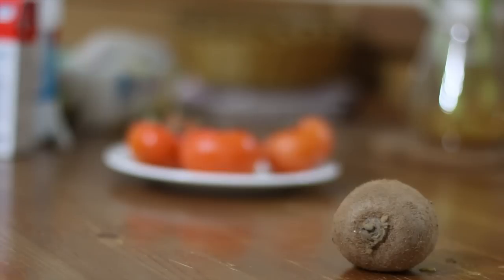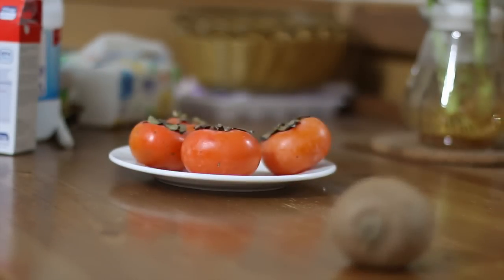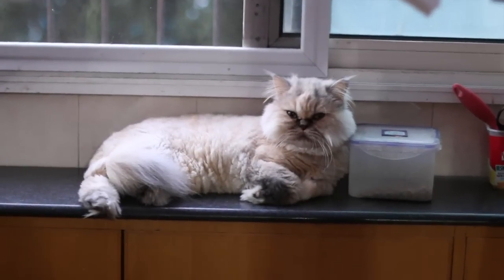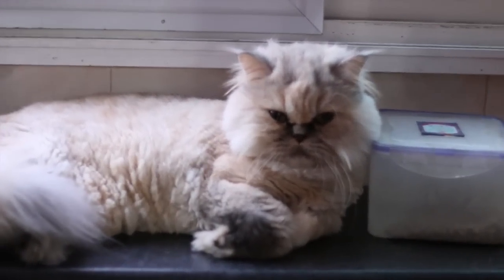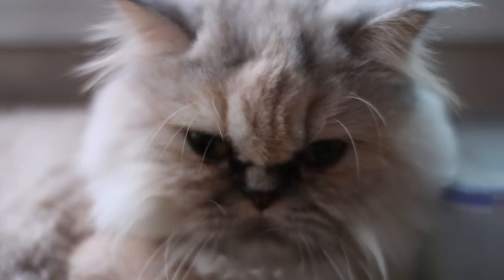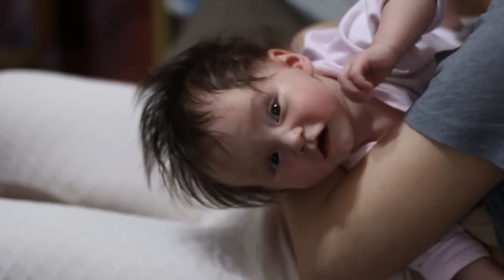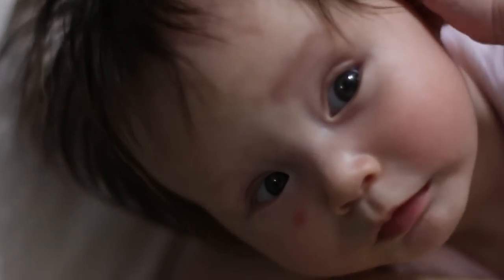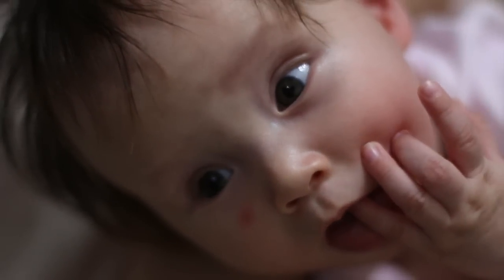Canon 70D Autofocus Test for Newsshooter.com blog post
A slightly more scientific test of the 70D autofocus system. All shot with the Canon F1.4 50mm lens at F1.4.